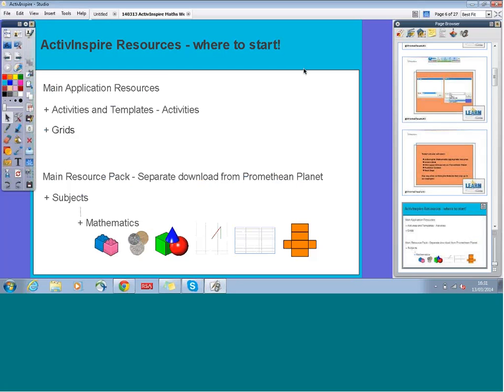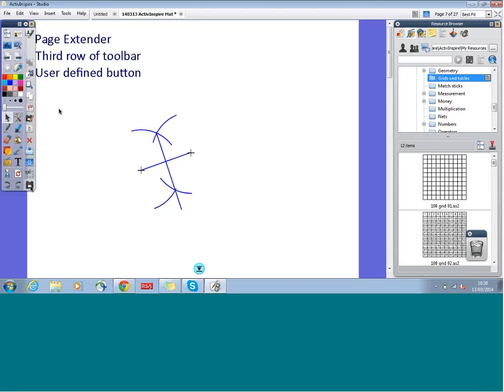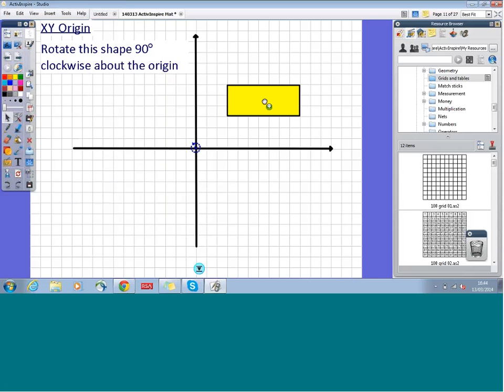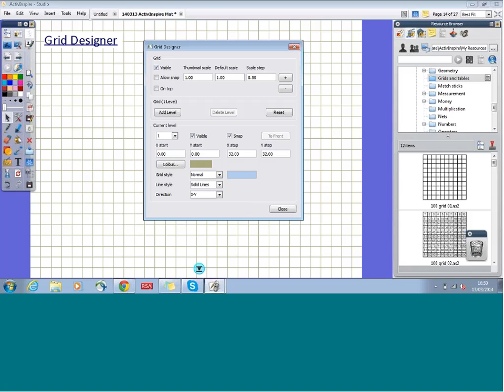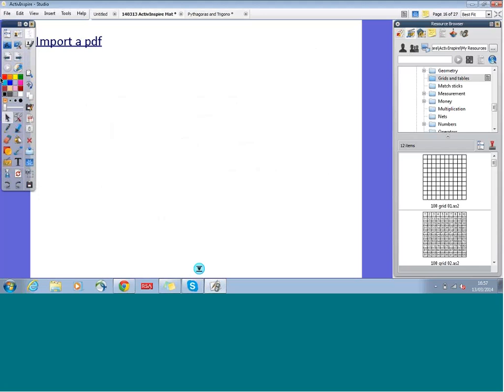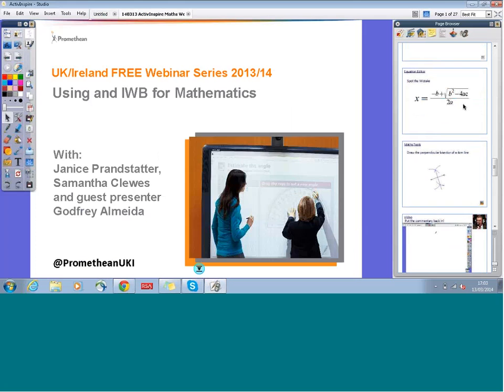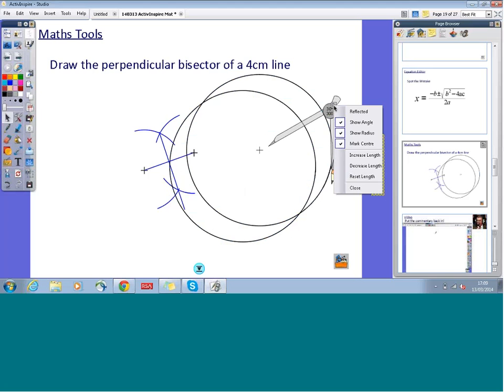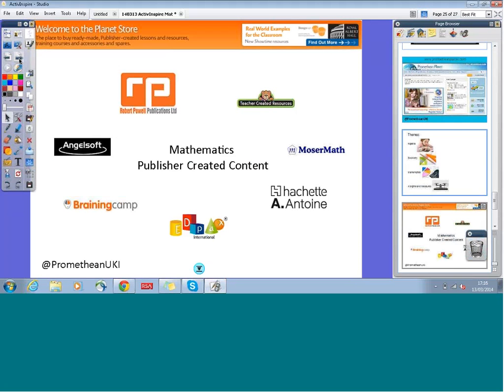Using an IWB for Maths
In this session Godfrey Almeida, Secondary Mathematics Consultant for the Harris Federation and a Promethean Advocate, shares some of the great ways that he is using ActivInspire software to support Maths learning and teaching.